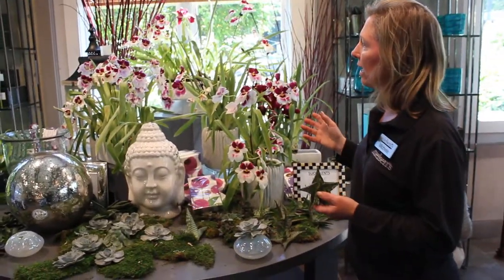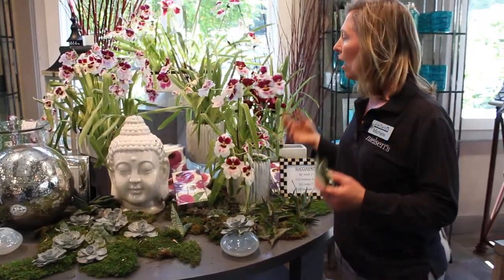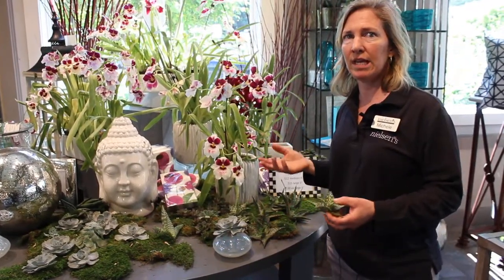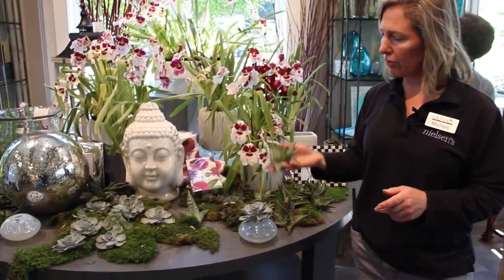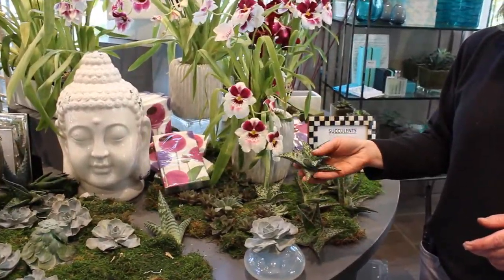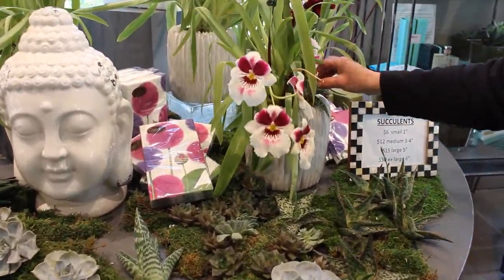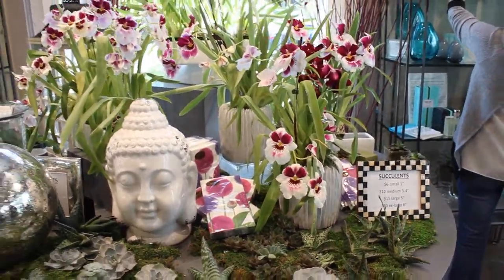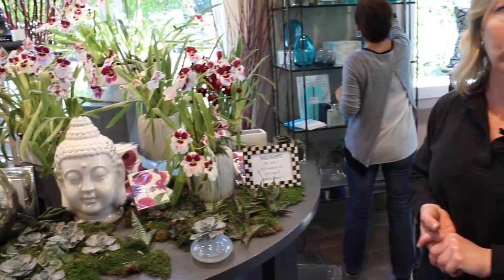Pansy orchids and succulents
Pansy orchids are fun and different! Try decorating them with succulents for a modern and trendy look.